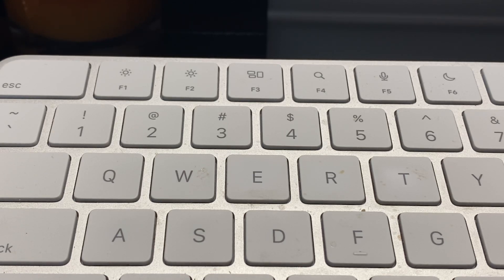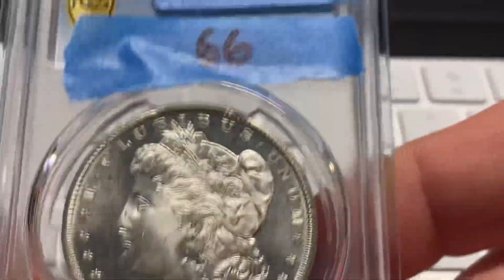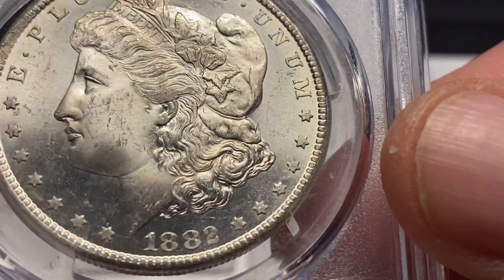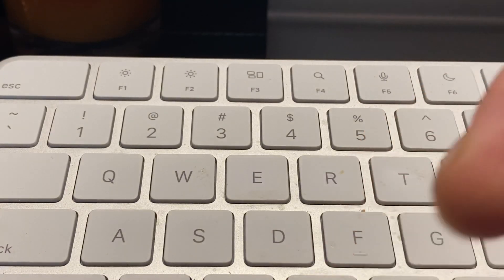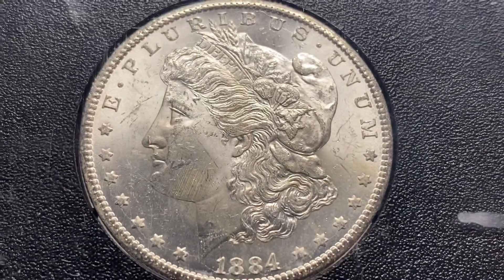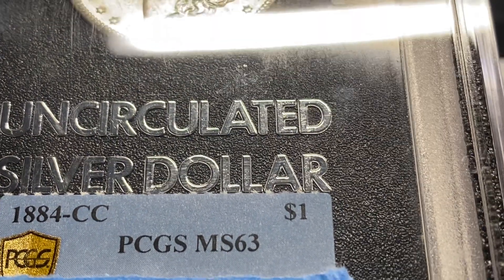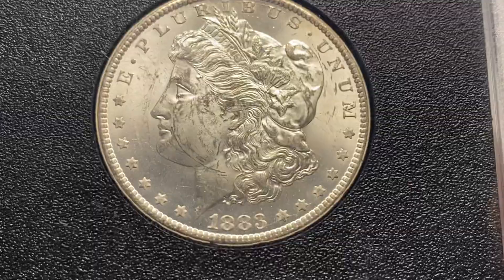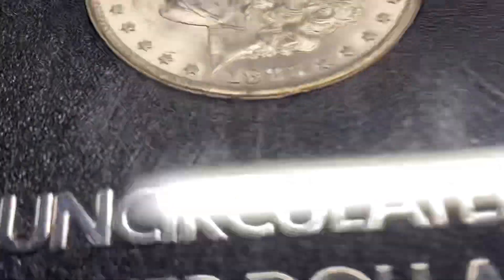My ANACS to PCGS crossover submission. How did that go?!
Let me know your thoughts and results with similar crossover submissions in the comments below. Were you surprised or disappointed with the results?